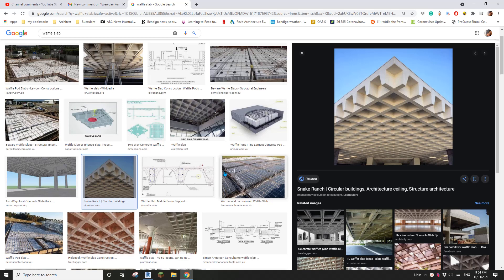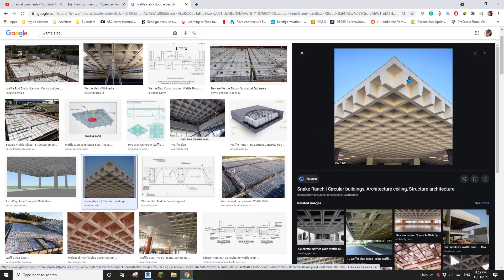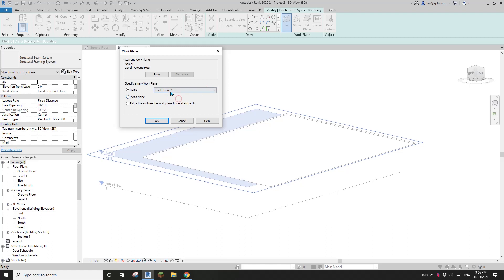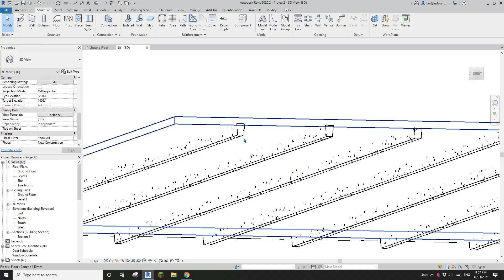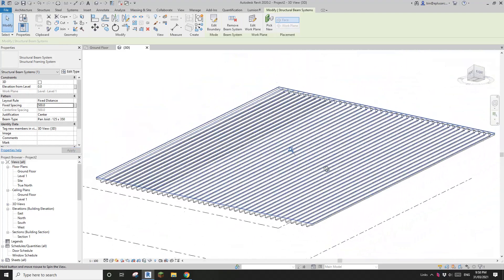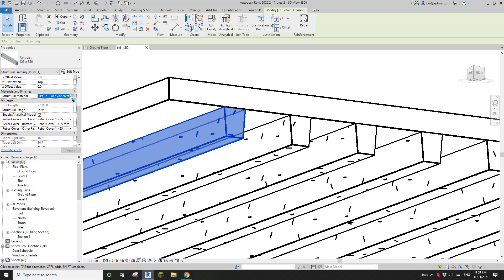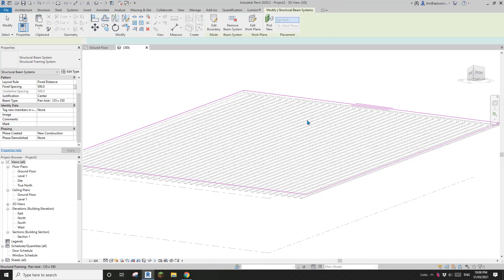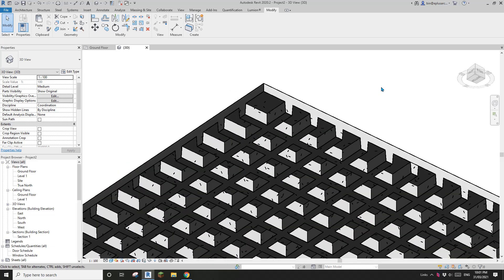Everyday Revit (Day 379) - Waffle Slab with Pan Joist using Beam System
Let's model a waffle slab.